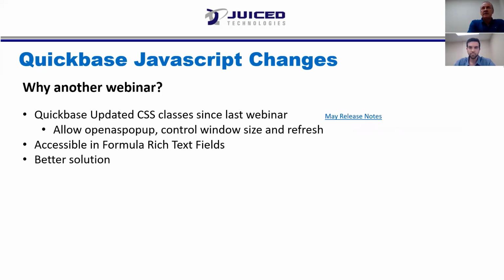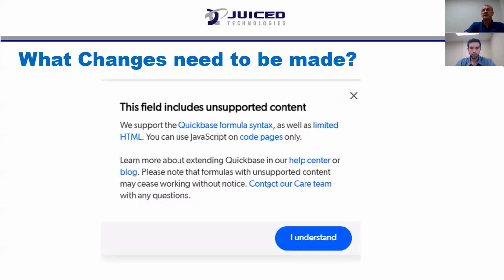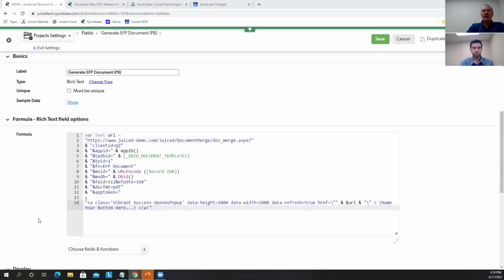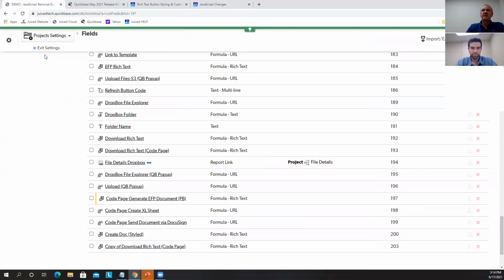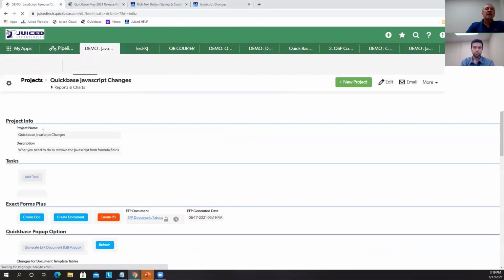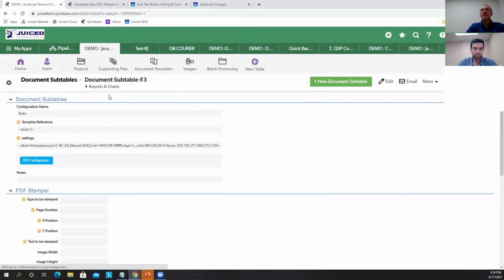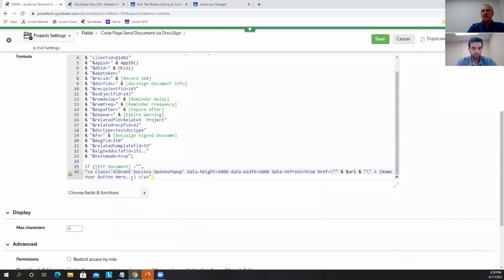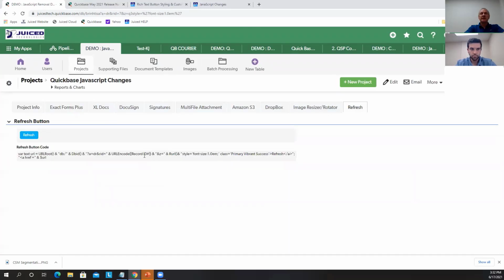Quickbase Javascript Changes for Juiced Add-ons_RT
Watch this video to see what changes are needed to remove javascript from our Juiced Add-ons...using Formula Rich Text Fields